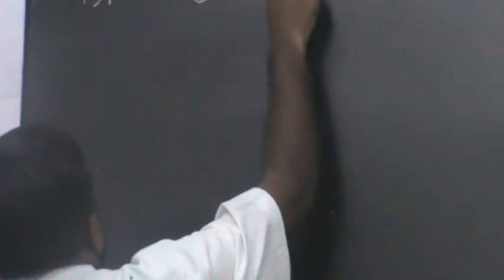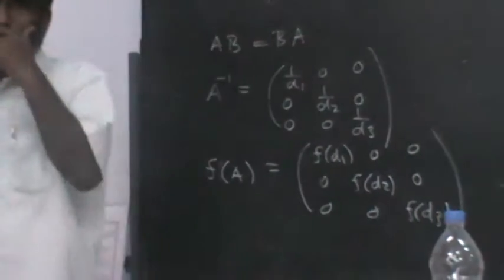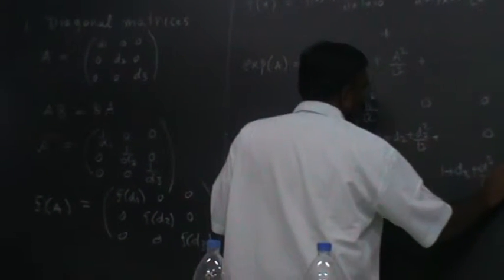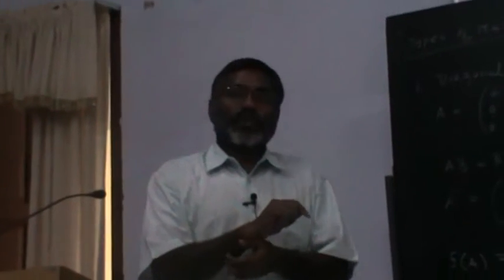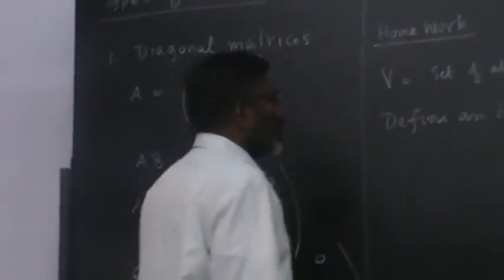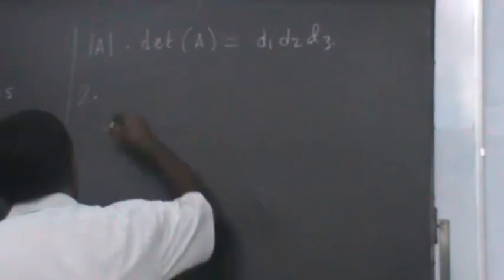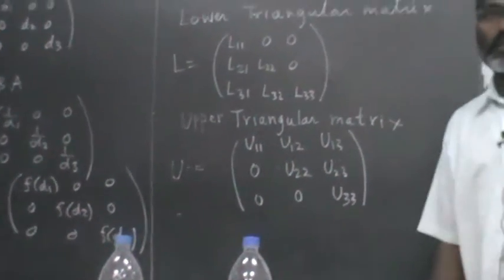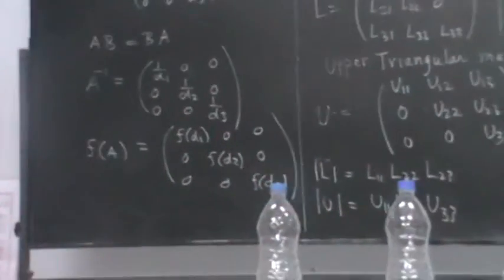Satya's Lectures on Physics 41